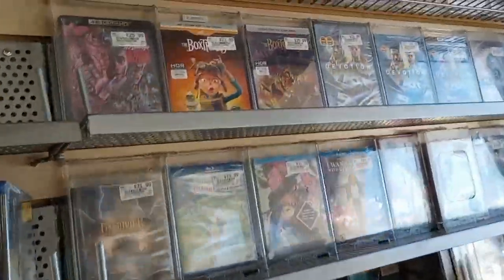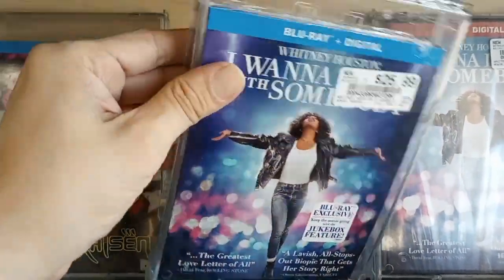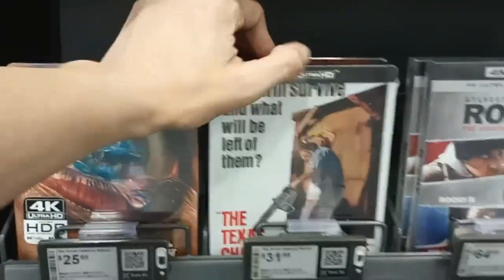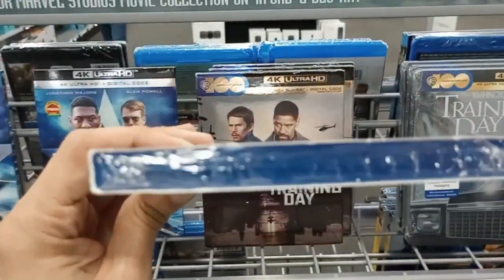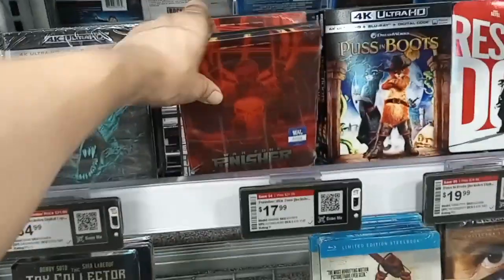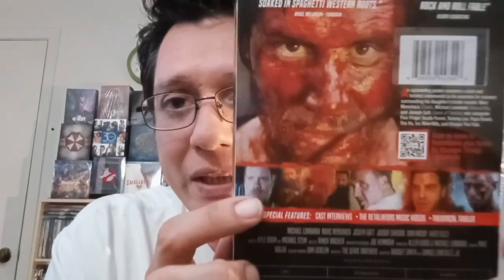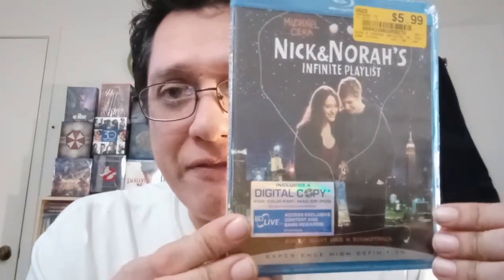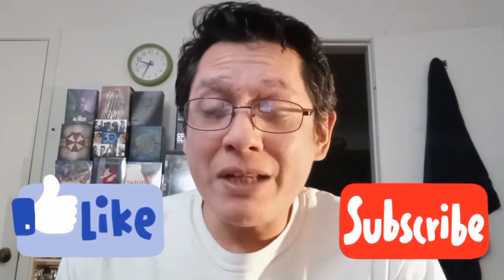Hunting Rocky, Training Day, Texas Chainsaw Massacre steelbooks in stores!!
I got out and about today to hunt some steelbooks!! Rocky, Texas Chainsaw Massacre and Training Day were released today for the first time on 4k!